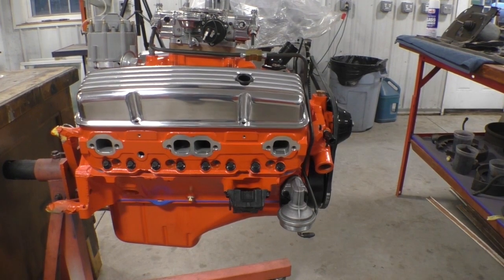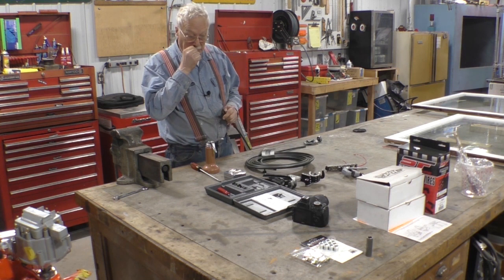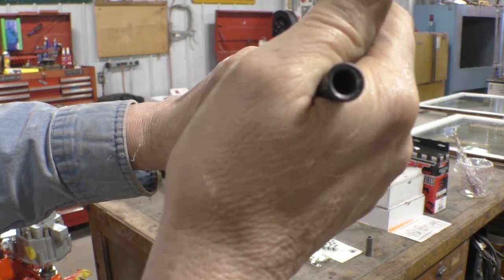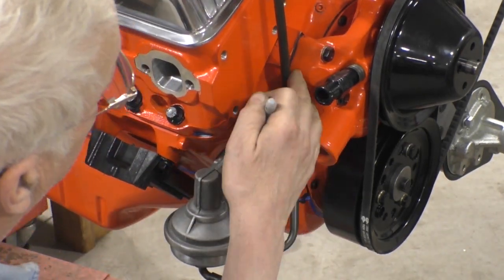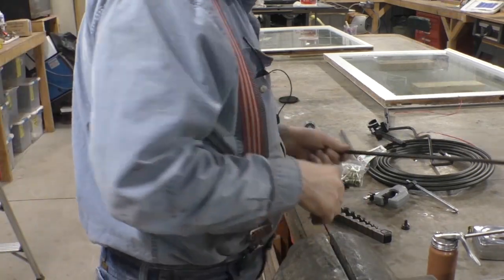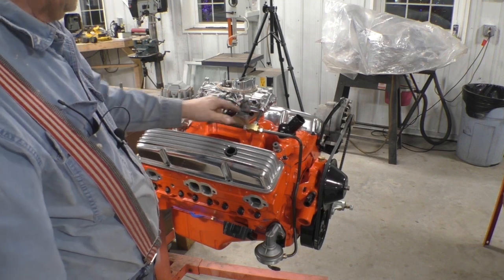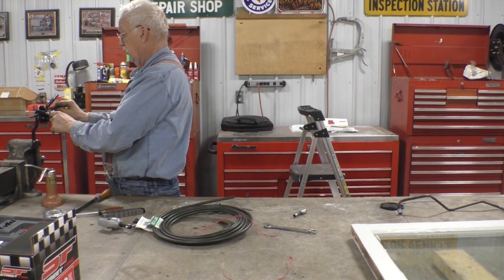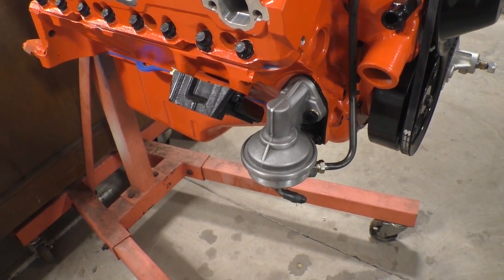SBC Fuel Line Hard Line with no rubber hose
In this video I remake a Hard Line Fuel Line between the carburetor and the fuel pump.